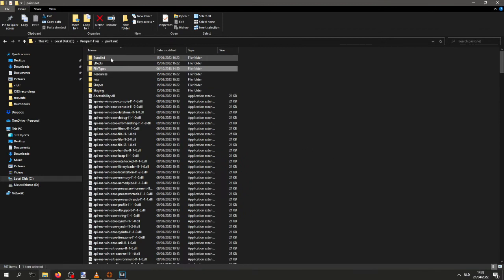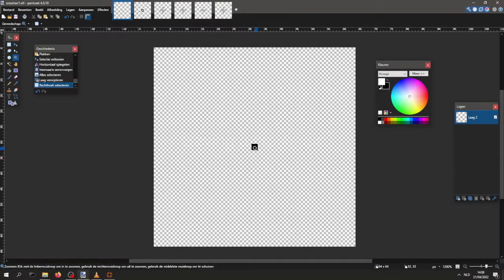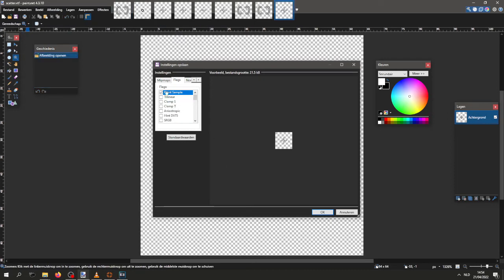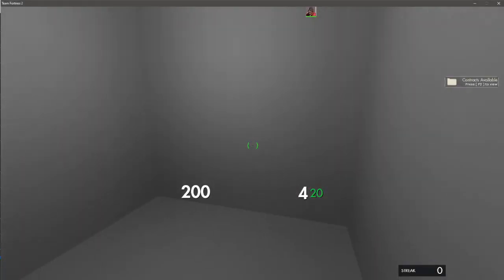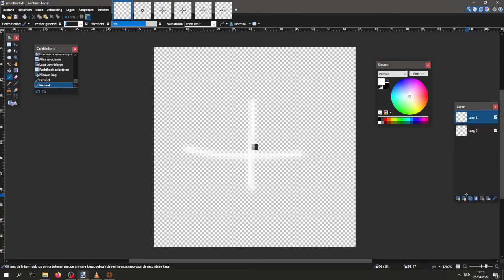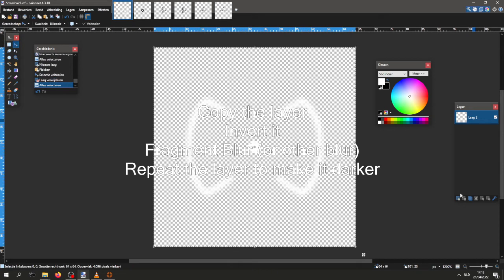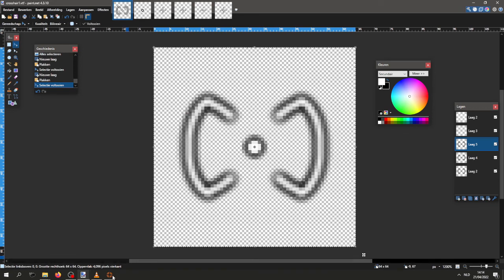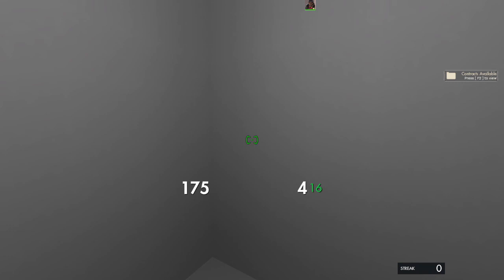VTF crosshairs ep. 2: opening and editing VTFs. Reloading VTFs in-game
Sorry for audio spikes. Too many to fix them all

0:15 Plug-ins folder + make Paint default program for VTFs
0:50 Saving a VTF
2:02 Reloading a VTF with TF2 opened
2:31 Making a crosshair
4:20 Point Sample comparison

Reloading a VTF:
sv_cheats 1
mat_reloadmaterial thumbnails

Only reloads the image. not the VTF flags, VMTs or any weapon txt file changes in scripts
Alternatively, restart the game. This will reload everything